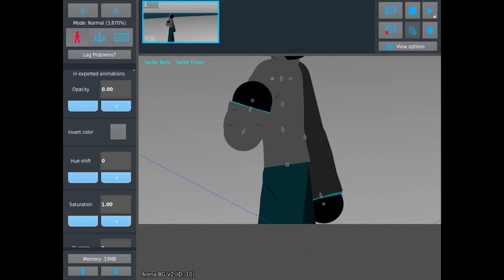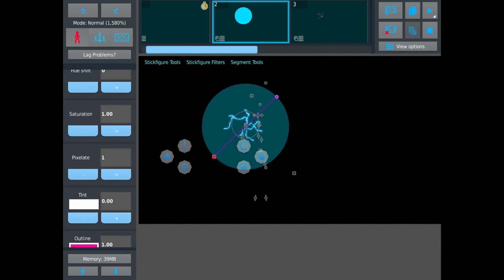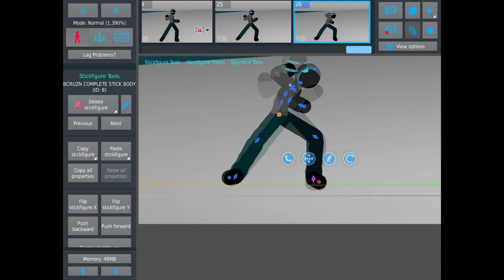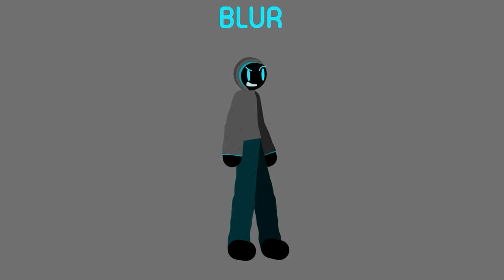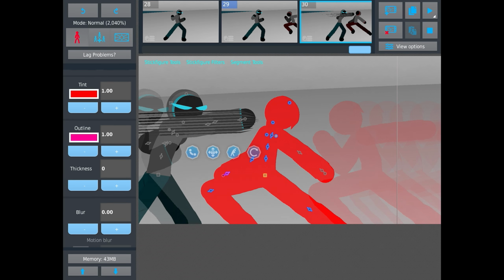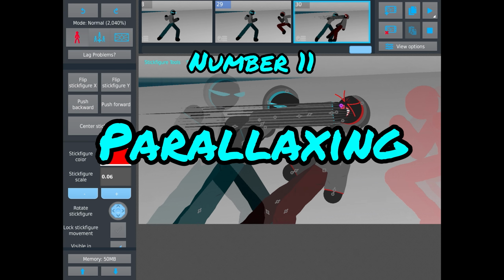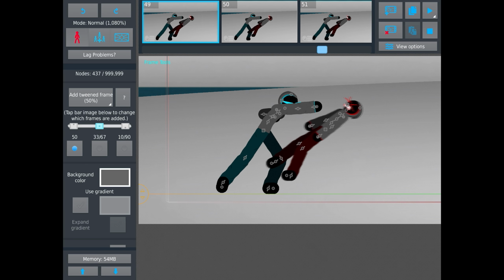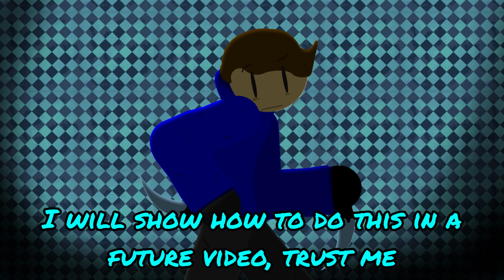StickNodes Tips and Tricks! (Explained by an idiot who has not uploaded in a year and a half…)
In case I haven’t said it, I’m an idiot